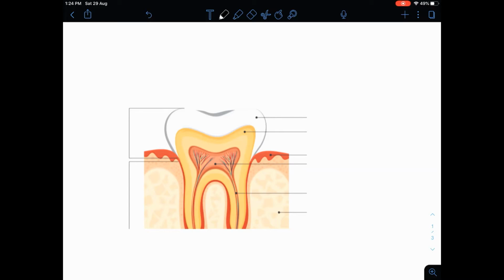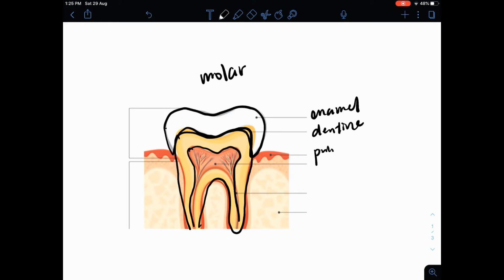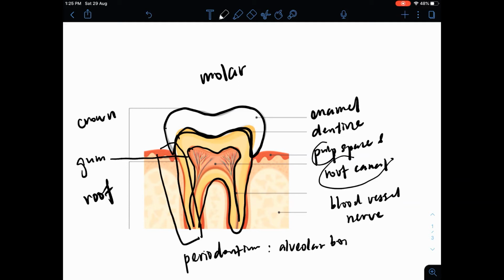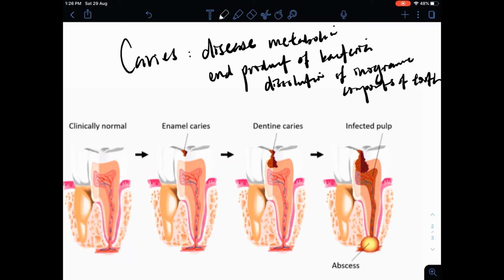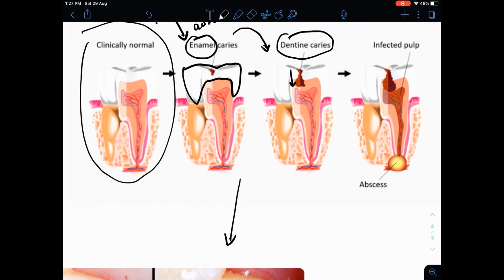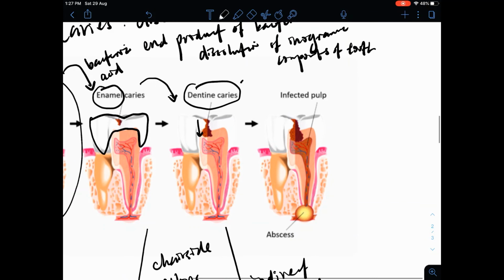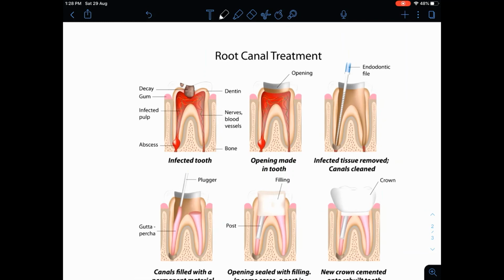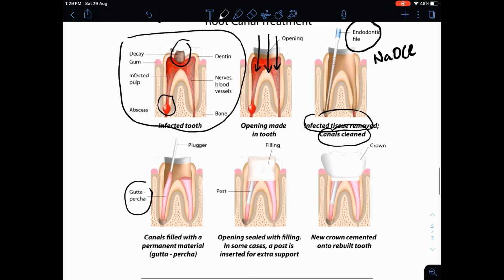Oral Cavity | Tooth anatomy and tooth decay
You will learn about ORAL CAVITY, TOOTH ANATOMY AND TOOTH DECAY. This video is suitable for candidates doing dentistry and interested in biology of the human teeth.